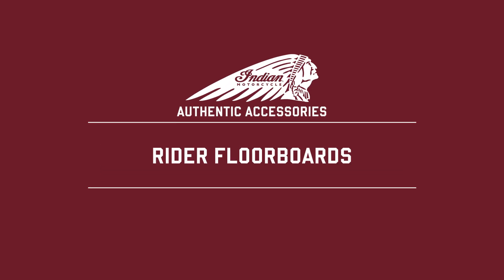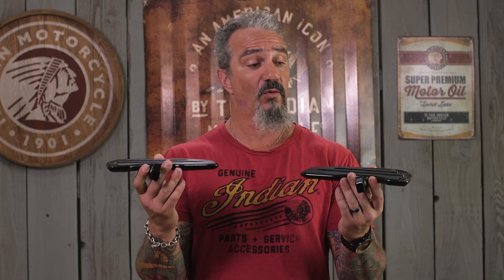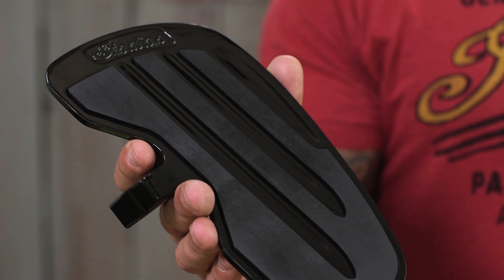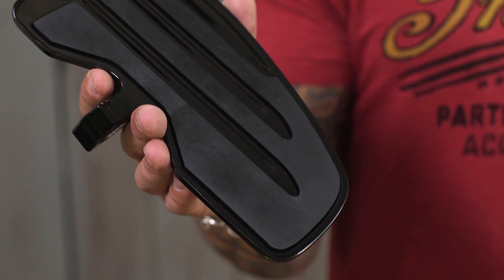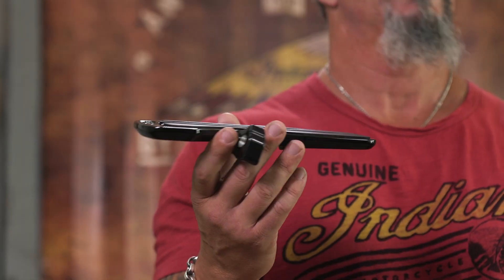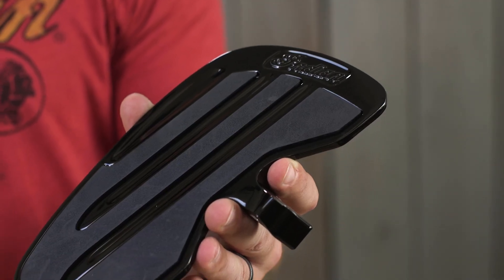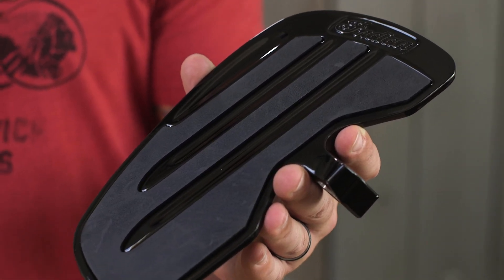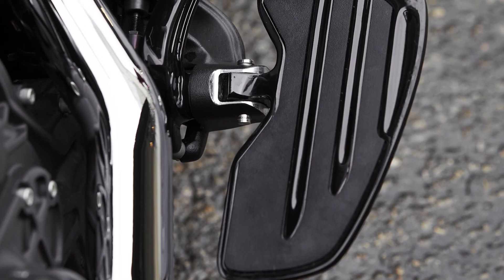Rider Floorboards - Indian Motorcycle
Add a new level of comfort with Rider Floorboards that allow you to move your feet around on long rides. These also add a retro feel when riding. Practical and fun. Mounts with included hardware and replaces stock pegs.